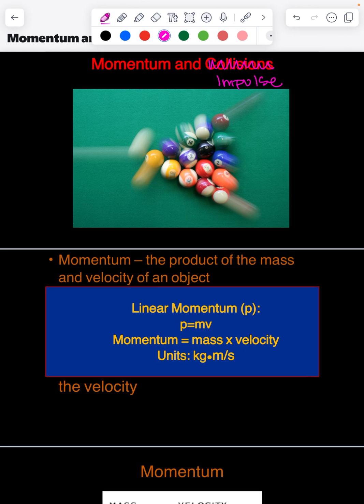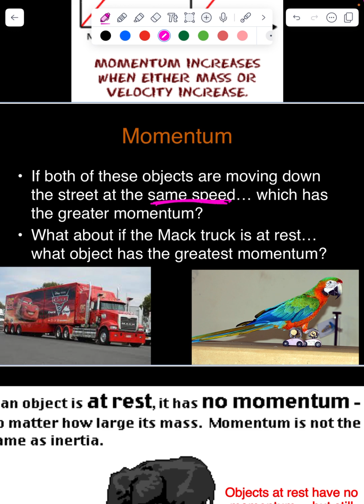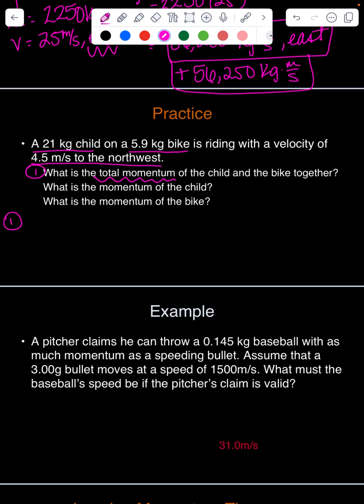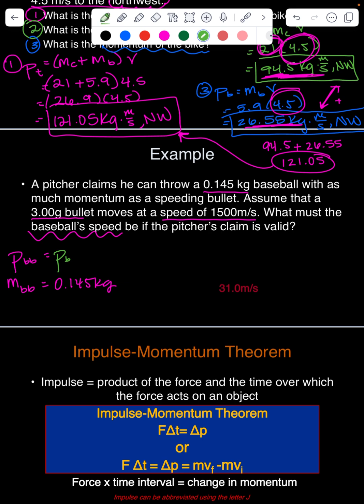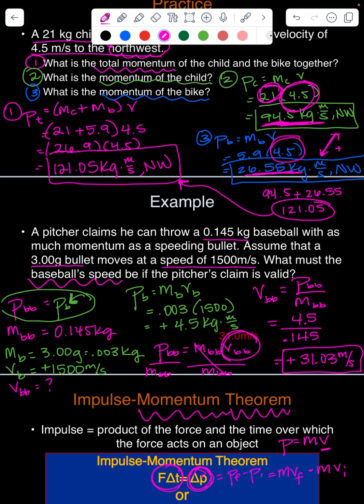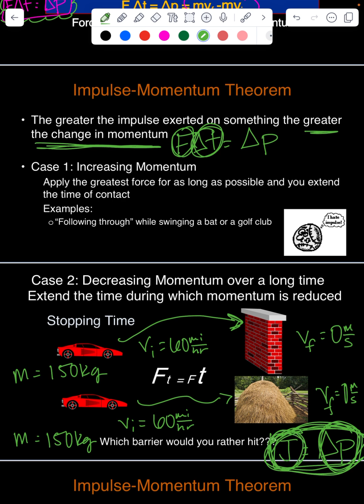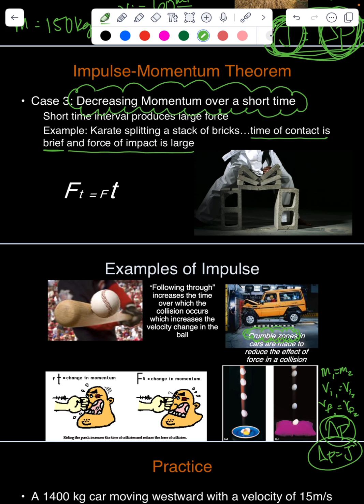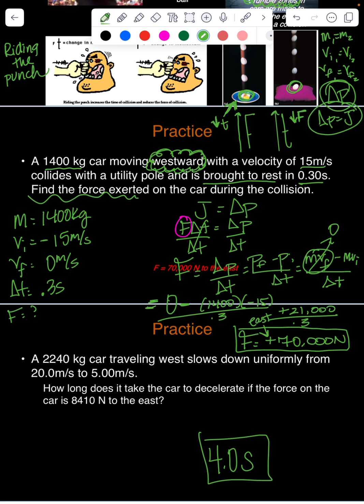Momentum & Impulse Video Notes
This video introduces momentum and impulse.